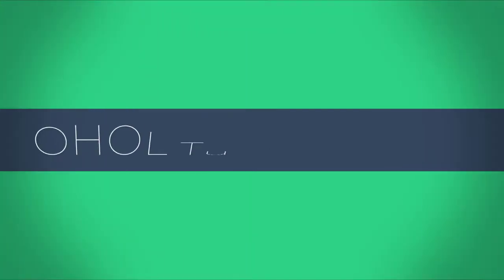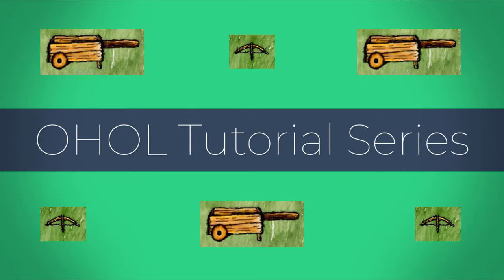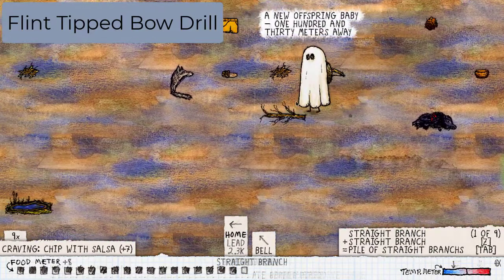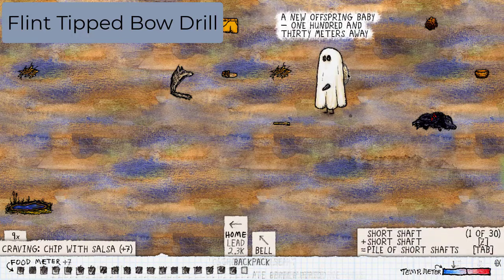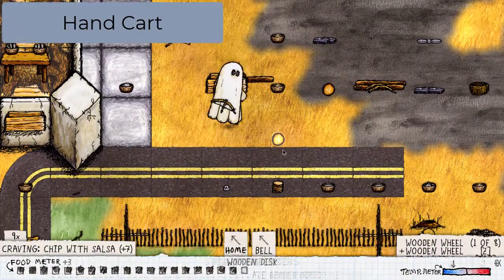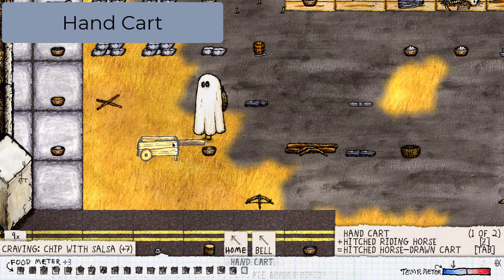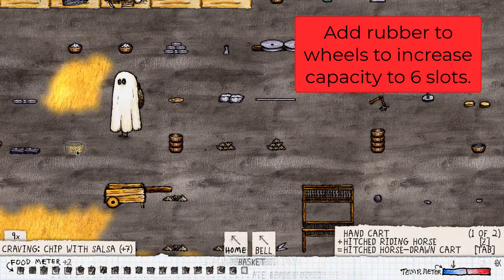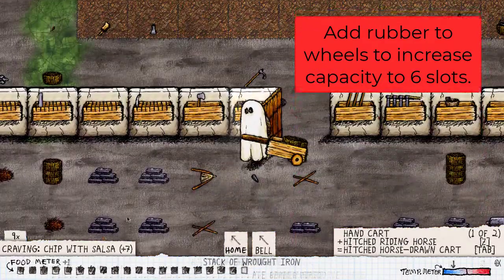How to make a HAND CART in OHOL | Crafting Basics | One Hour One Life | Tutorial Series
This video is part of an ongoing tutorial series for One Hour One Life. This how to video shows you how to make hand carts and a flint tipped bow drill in the game of One Hour One Life.

One hour one life is a life simulation multiplayer game where you play a person from birth to death in a one hour time span or less. One hour one life is available for purchase on steam.

I plan to make more content for OHOL on YouTube and maybe on twitch in the future. I also plan to create content for other simulation, city builder, tycoon, casual, colony builder, style games on pc.

Some games that are on my list are: prison architect, rimworld, stardew valley, cities: skylines, cooking simulator, oxygen not included, academia school simulator, project hospital, and American truck simulator.